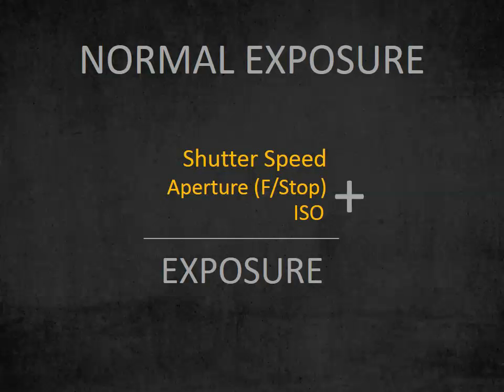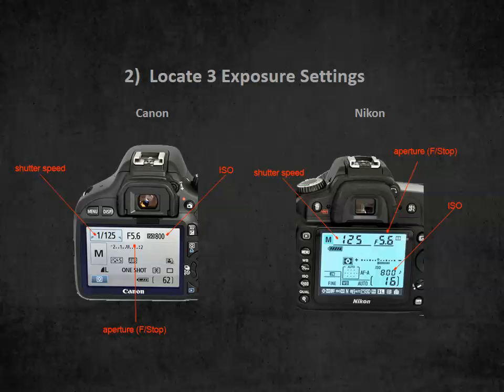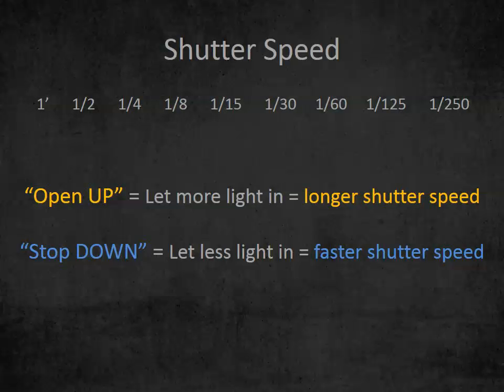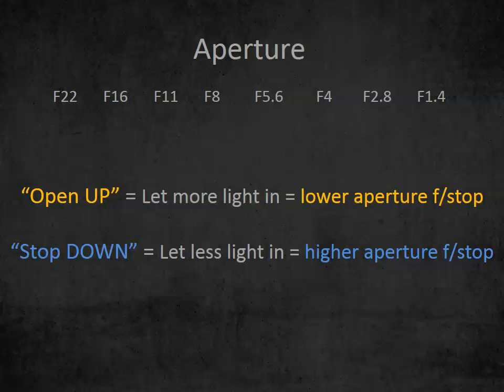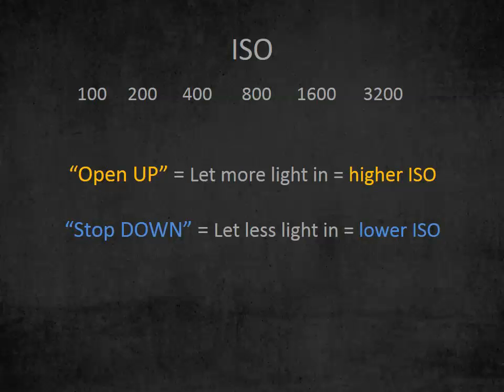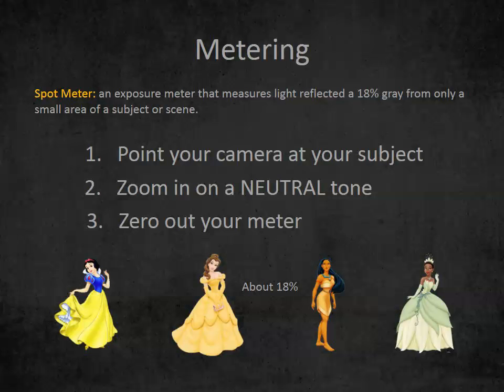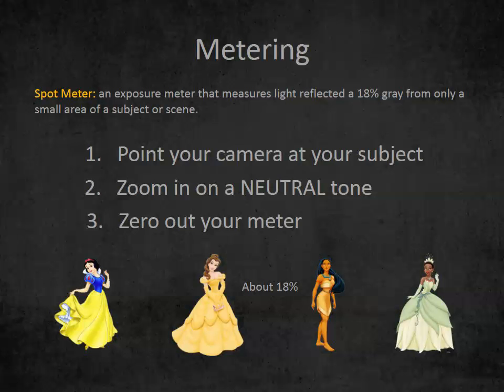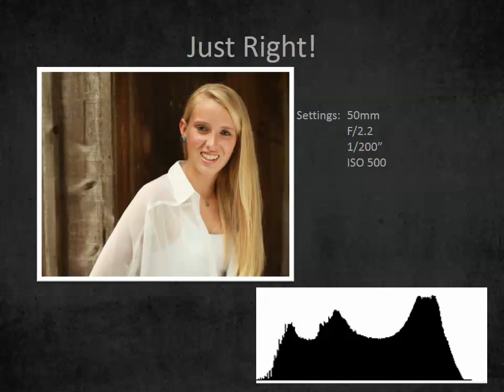Setting Manual Exposure for Better Pictures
Setting Manual Exposure for Better Pictures - Learn more photography tips and techniques - Creative Edge Workshops